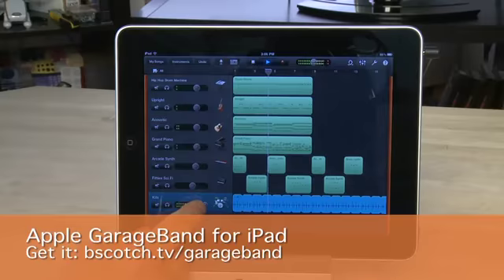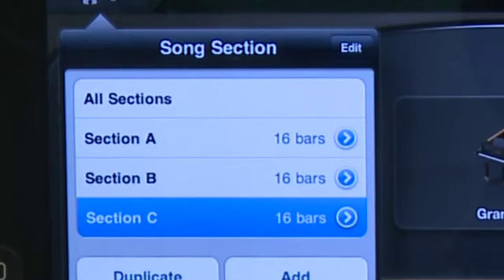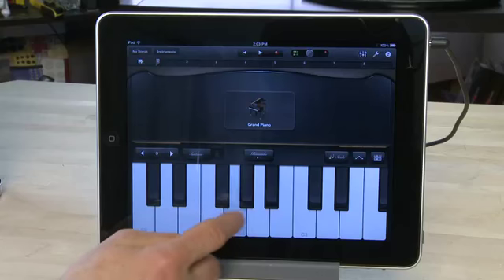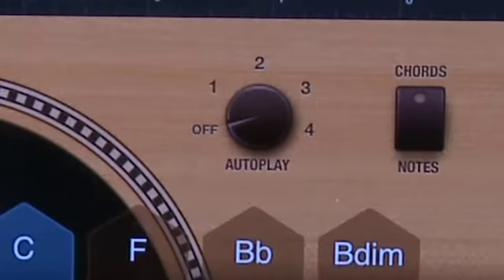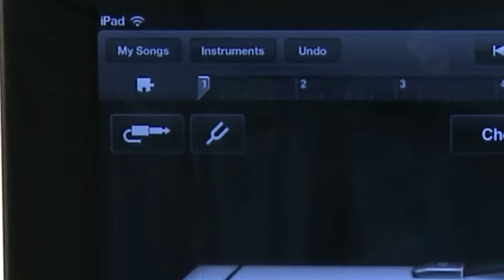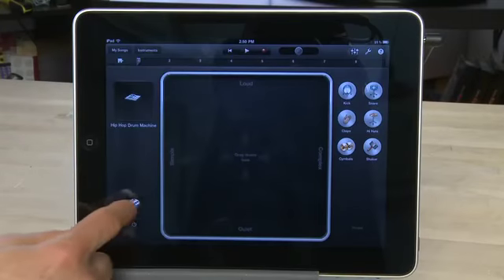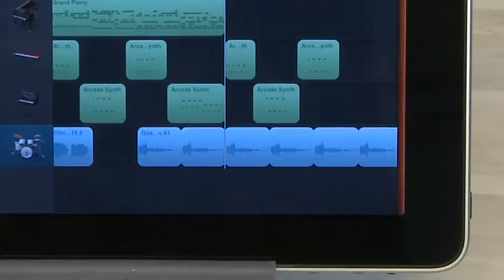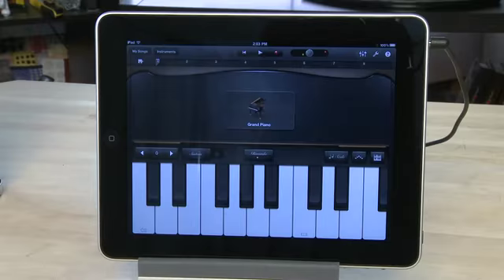How do I use GarageBand on iPad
We'll show you how to use GarageBand for iPad so that you can start creating your own songs. The iPad's touchscreen interface makes playing the software instruments an interesting experience and plugging in an electric guitar or USB keyboard is possible too @ butterscotch.com